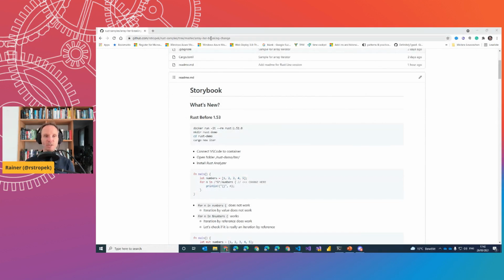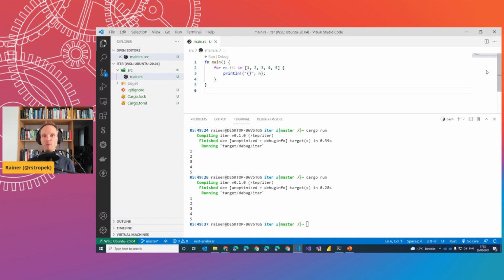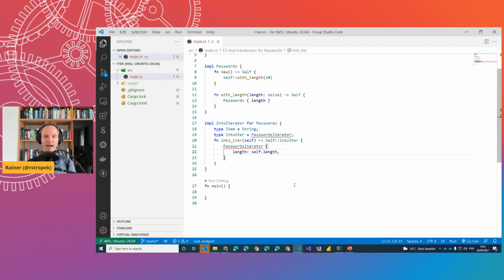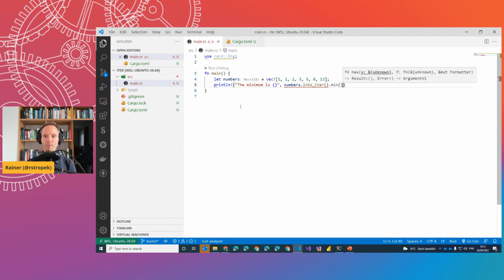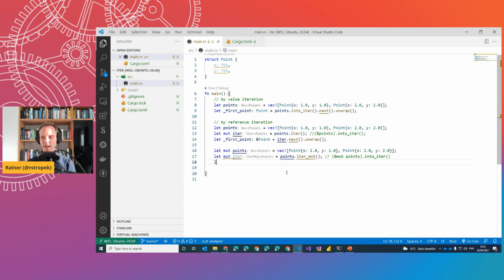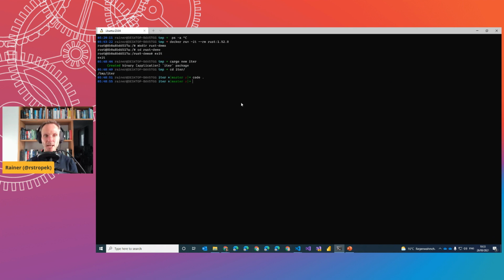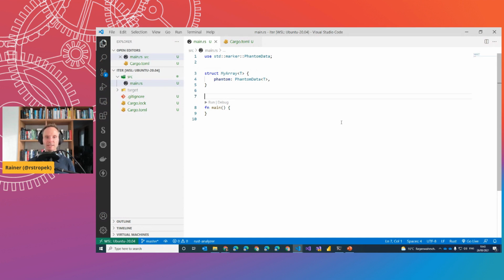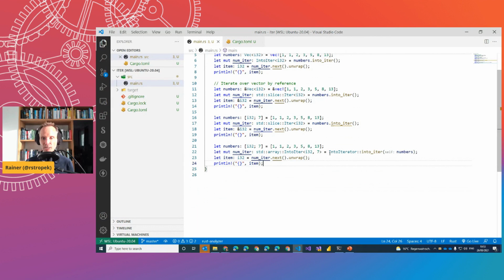Rust Linz, August 2021 - Rainer Stropek - Rust iterators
This year, important things have been improved in Rust regarding iterators and arrays. Finally, we can iterate over arrays by value using a "for"-loop. It is kind of strange that this seemingly simple language feature took so long to arrive, isn't it?

In his talk about iterators, Rainer quickly demonstrates the new iterator features that came with Rust 1.53. Then he tries to shed some light on what problems the Rust team had to solve to deliver this important language enhancement.

For beginners, Rainer will also recap what iterators are and how they work behind the scenes in Rust. So if you are new or you have limited Rust experience, don't hesitate to join.